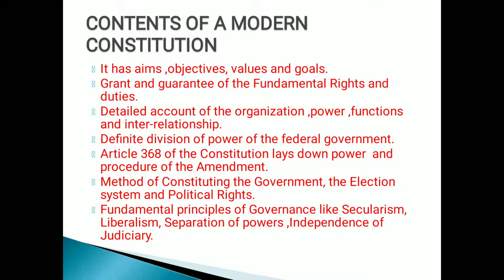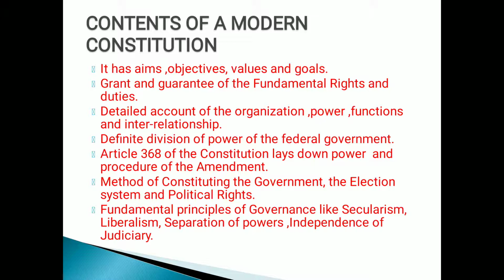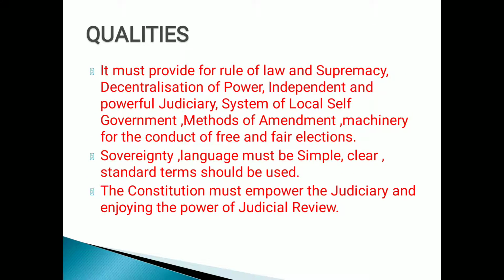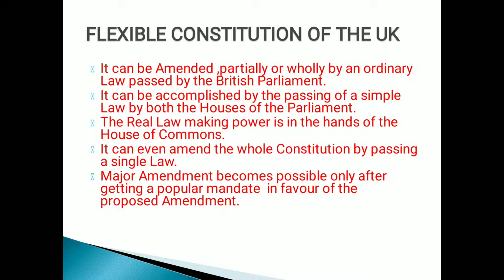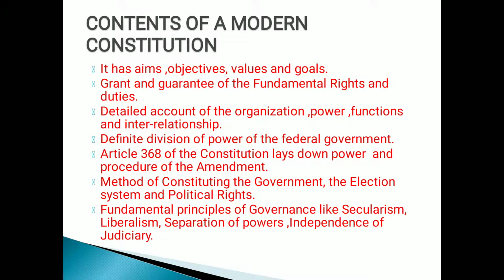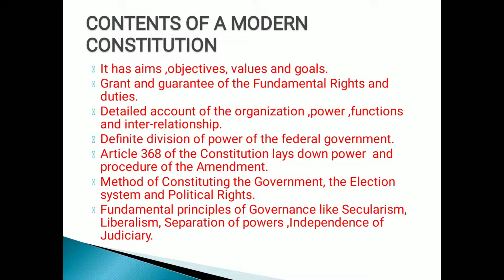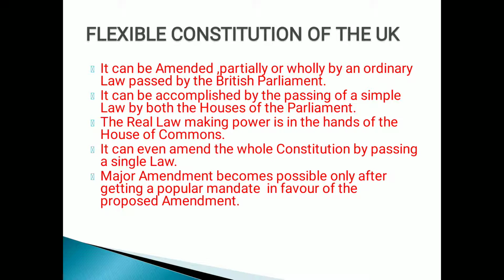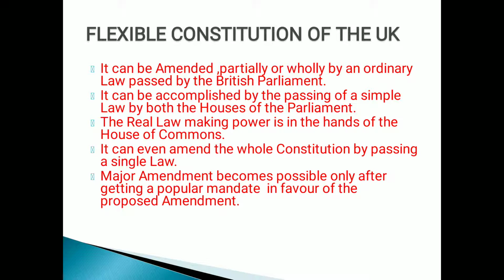Chapter 4 Constitution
Qualities of a good Constitution/Flexible Constitution of  the UK